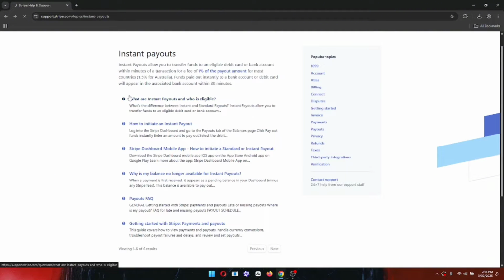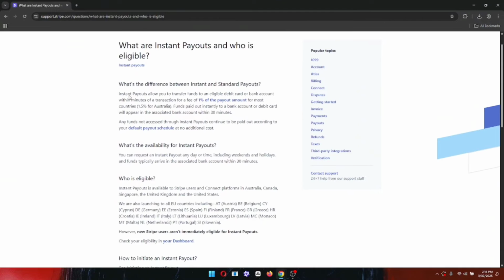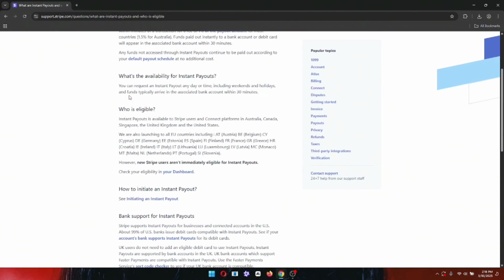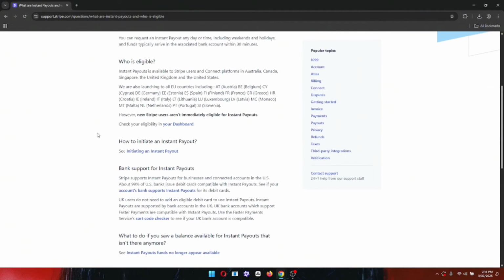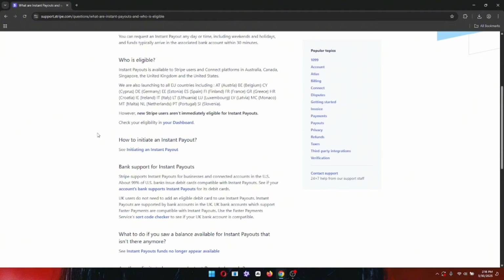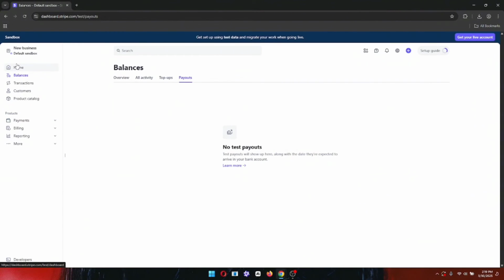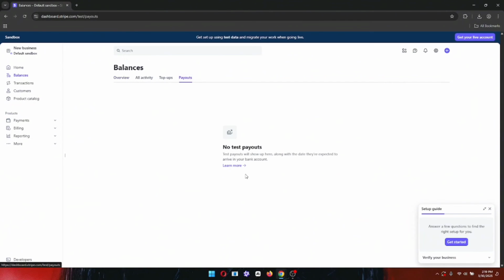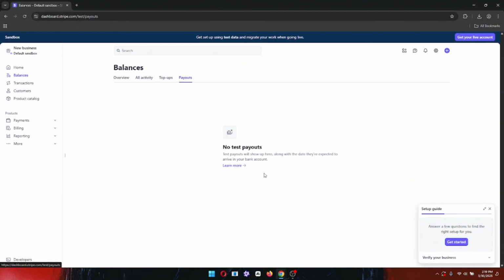HOW TO GET PAID INSTANTLY ON STRIPE NEW UPDATED 2025 GUIDE!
Looking for ways to receive instant payments on Stripe in 2025? In this updated guide, we’ll show you how to activate Instant Payouts on Stripe and ensure you get paid faster than ever. Whether you're a freelancer, small business owner, or e-commerce entrepreneur, learning how to use Stripe Instant Payouts is essential for seamless and fast transactions. We cover everything from setting up your account to troubleshooting issues, so you can get your funds instantly without the wait.

🔑 In this video:

Step-by-step instructions on how to enable Instant Payouts in Stripe.

How to link your bank account or debit card for instant access to your funds.

Understanding Stripe’s Instant Payouts feature and how it works in 2025.

Tips for avoiding common mistakes that might delay your instant payouts.

How Instant Payouts can help streamline your payment processing and improve cash flow.

👉 Key Topics Covered:

What Are Instant Payouts on Stripe? - Learn what Instant Payouts are and why they're beneficial for businesses and freelancers.

Setting Up Instant Payouts on Stripe - A detailed walkthrough on enabling and configuring Instant Payouts within your Stripe Dashboard.

Linking Your Bank Account or Debit Card - Step-by-step guide on connecting your payment method to ensure you receive funds instantly.

Instant Payouts Fees and Limits - Understand how fees and limits apply to Instant Payouts and how to maximize your earnings.

Troubleshooting Instant Payout Issues - Common problems and solutions to ensure you can consistently get paid on time.

Alternatives to Instant Payouts - Explore other payment options for faster transfers if Instant Payouts isn't available in your region.

🔍 Why Watch This Video? If you need to access your payments quickly, enabling Instant Payouts on Stripe can significantly reduce the wait time. This guide provides you with all the steps and best practices to receive payments instantly with Stripe in 2025. By the end of this video, you'll be able to activate Instant Payouts and start enjoying faster payments with fewer delays.

💡 Pro Tips:

Make sure your Stripe account is verified and in good standing to access Instant Payouts.

Stripe Instant Payouts may have eligibility requirements—ensure your account meets these criteria before attempting to enable the feature.

Keep track of payout fees, as Instant Payouts may incur a small fee, but they’re worth it for speed and convenience.

Test your Instant Payouts with small transactions to ensure everything works smoothly before processing larger amounts.

Stay updated on the latest changes and improvements to Stripe’s services in 2025.